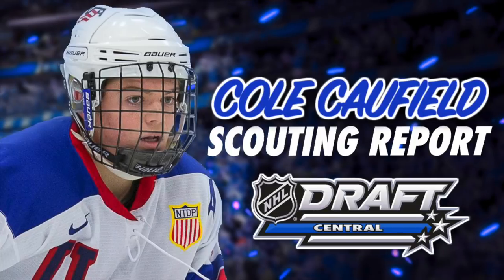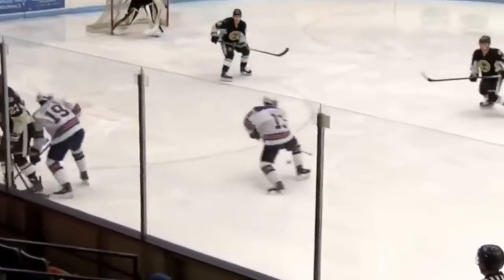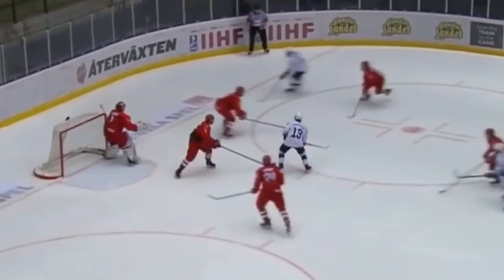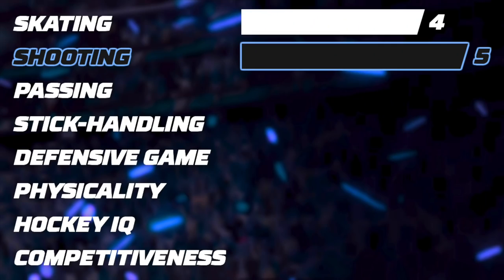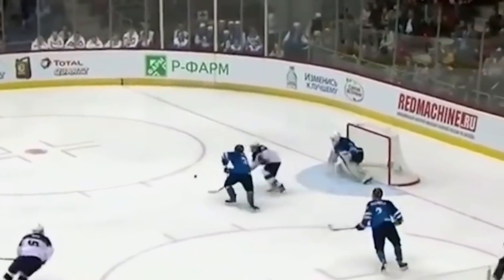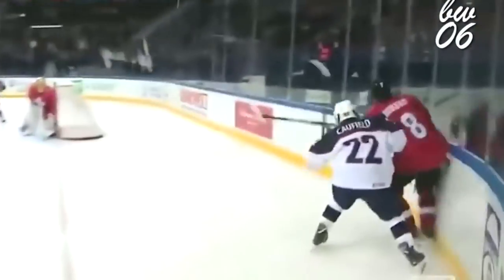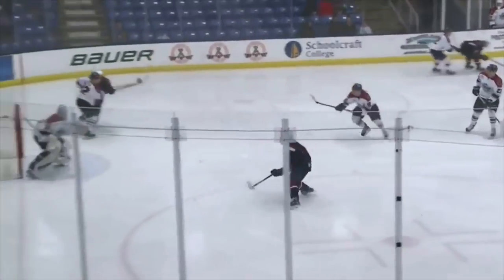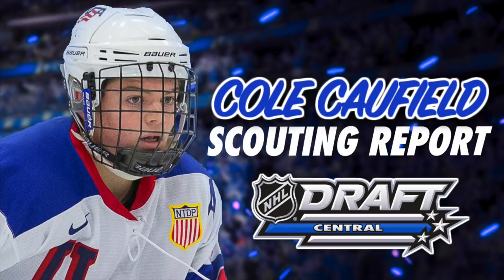COLE CAUFIELD SCOUTING REPORT - 2019 NHL DRAFT TOP PROSPECT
Here's my scouting report on USNTDP forward and Wisconsin commit, Cole Caufield. What's YOUR opinion on the american prospect ? I would love to hear it in the comments bellow !

Future Considerations Spring Rankings (March 5th)
1) Hughes, Jack
2) Kakko, Kaapo
3) Podkolzin, Vasili
4) Byram, Bowen
5) Krebs, Peyton
6) Dach, Kirby
7) Cozens, Dylan
8) Turcotte, Alex
9) Boldy, Matthew
10) Zegras, Trevor
11) Soderstrom, Victor
12) Suzuki, Ryan
13) York, Cam
14) Robertson. Matthew
15) Seider, Moritz
16) Caufield, Cole
17) Broberg, Philip
18) Newhook. Alex
19) Lavoie, Raphael
20) McMichael, Connor
21) Holmstrom, Simon
22) Brink, Bobby
23) Pelletier, Jakob
24) Poulin, Samuel
25) Tomasino, Philip
26) Hoglander, Nils
27) Heinola, Ville
28) Kaliyev, Arthur
29) Vlasic, Alex
30) Dorofeyev, Pavel
31) Spiridonov, Yegor